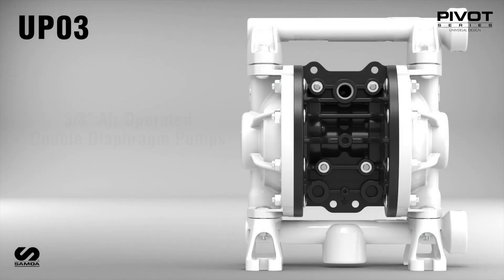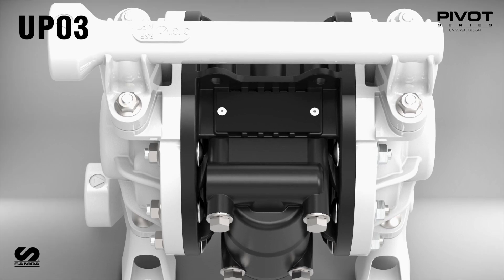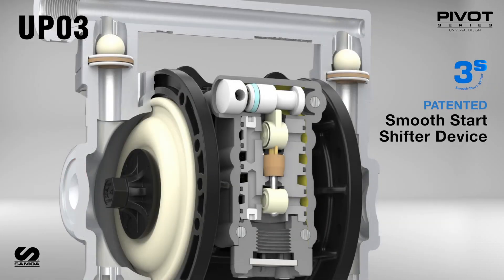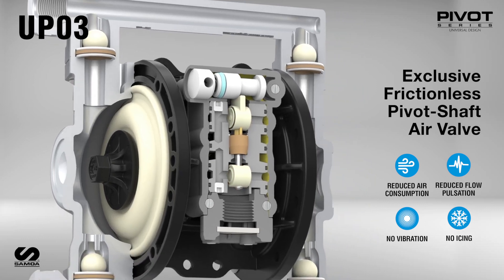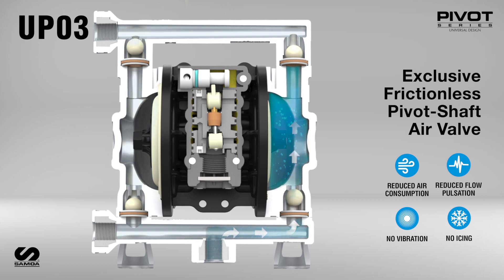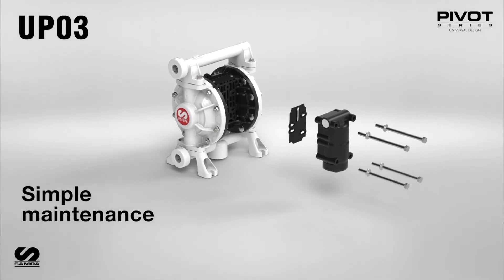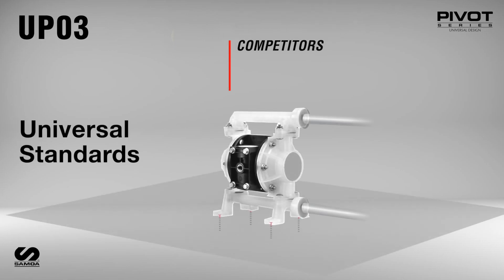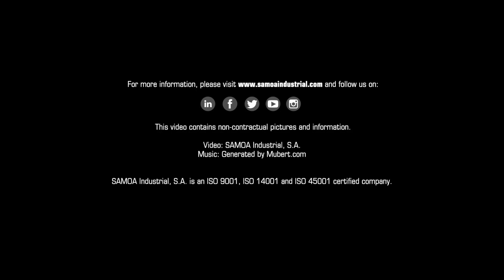SAMOA UP03 - PIVOT Series 3/8”Air-operated double diaphragm pump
PIVOT Series 3/8” Air-operated double diaphragm (AODD) pumps are available in nonmetallic materials such as Polypropylene, Conductive Polypropylene, Conductive Acetal and PVDF with an extensive range of diaphragms, seats and balls.

They offer a wide range of material options for different applications and ensure chemical compatibility with fluids.

These pumps are very suitable for fluids with the presence of abrasives and combine a Universal design with a unique frictionless Pivot-Shaft Air Valve, that provides maximum performance and energy efficiency, exceeding market expectations.
  -MAXIMUM VERSATILITY. Polypropylene, Conductive Polypropylene, PVDF and Conductive Acetal pumps with a wide range of diaphragms, seats and balls options offer broad fluid and application compatibility. Highly suitable for aggressive chemicals.
  - HIGHER EFFICIENCY. Maximum fluid flow with reduced air consumption.
  - INCREASED RELIABILITY. No stall, no icing, reliable start-up and longer air valve and diaphragms life.
  - EASY SERVICING. Simplified maintenance and cleaning. Air Valve cartridge easy to replace. The pump is held together by carriage bolts and nuts allowing to accomplish a much faster tear down and rebuild.
  - UNIVERSAL PUMP. Easy swap-over of main competitive brands.
  - NON-METALLIC CONSTRUCTION STRUCTURE
    - Superior chemical compatibility.
    - Increased resistance to corrosive fluids and atmospheres.
    - Very robust bolted design for longer operation lifetime compared to clamped pumps.
    - Electrically conductive material for groundable pump versions.
 - ULTRA-COMPACT DESIGN. Ready to meet any OEM application needs. Perfect for spraying and small dispensing applications.
 - CONNECTIVITY. Can be configured to connect a Smart Pump-Controller System to actuate, control and monitor your pumps.

SAMOA, a privately owned company, is a leading European manufacturer of Fluid Handling Equipment. SAMOA products are used for transfer, dispensing, dosing and recovery. SAMOA designs and manufactures a wide program that includes air operated piston and diaphragm pumps,  volume flow meters, delivery guns, electronic components for inventory control systems, hose reels, hand pumps and accessories.